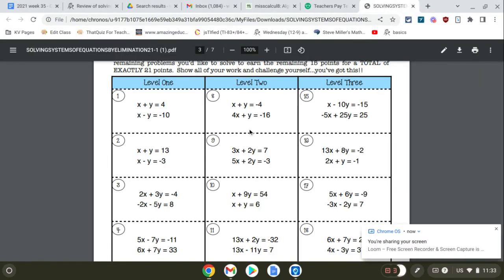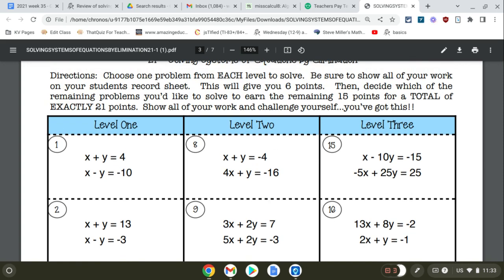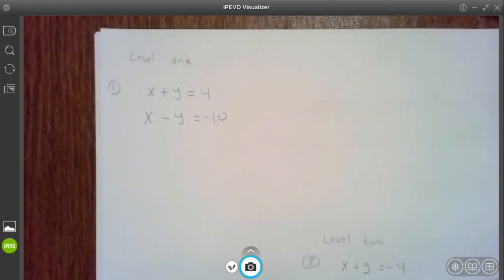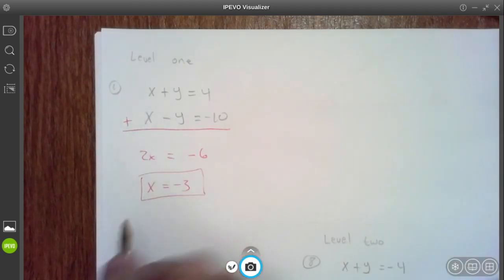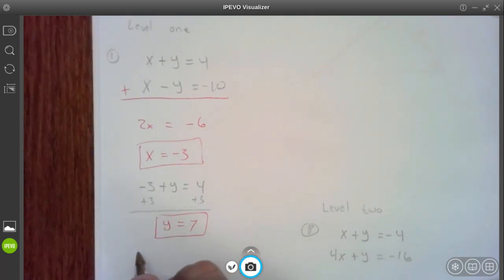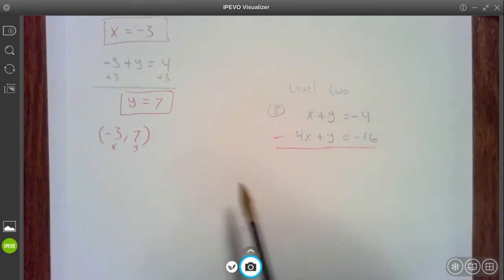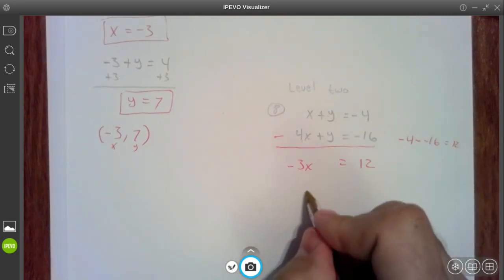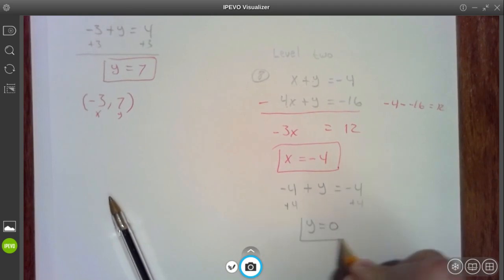Review of solving systems by eliminationlevel 1 and 2